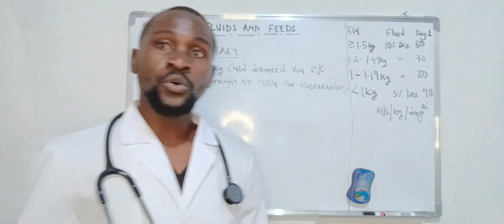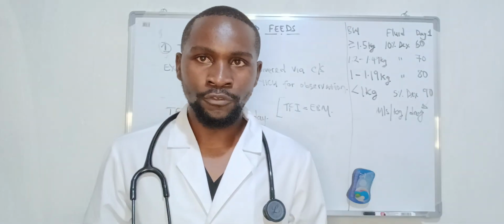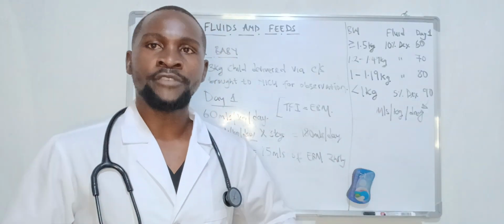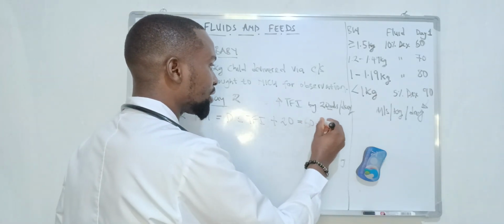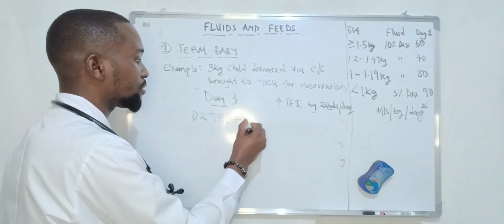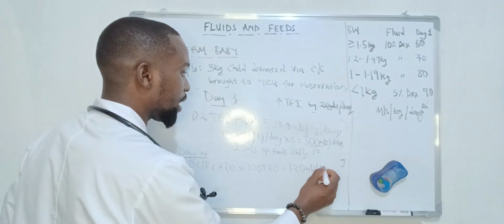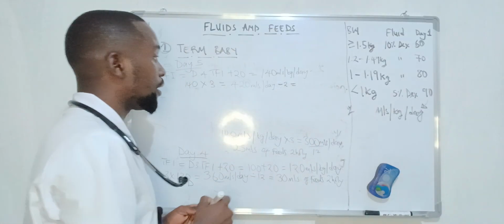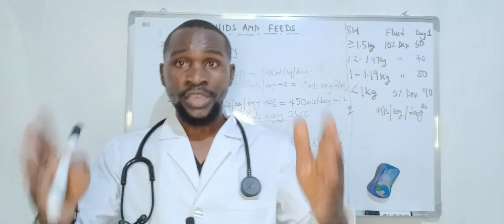Calculation of Fluids and Feeds in NICU (TERM BABIES)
This is a short but clear explanation on the calculation and administration of feeds in Term babies (NICU)